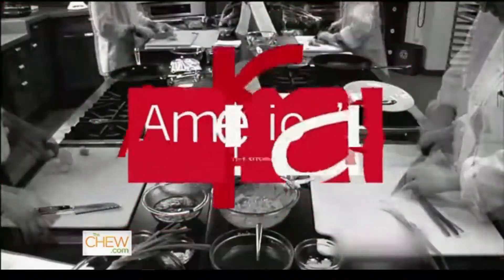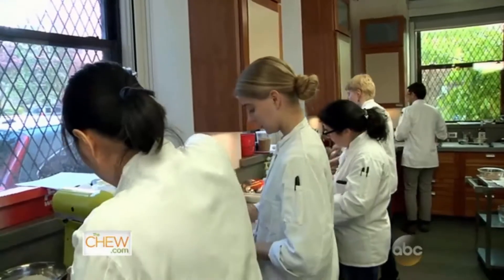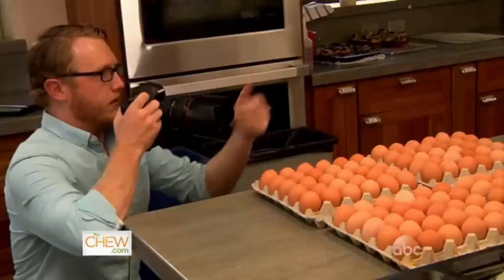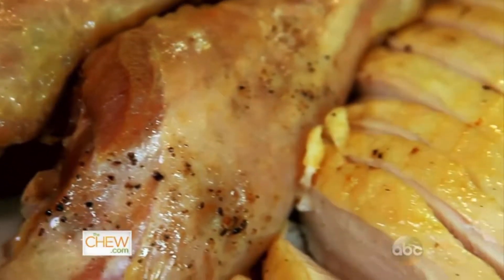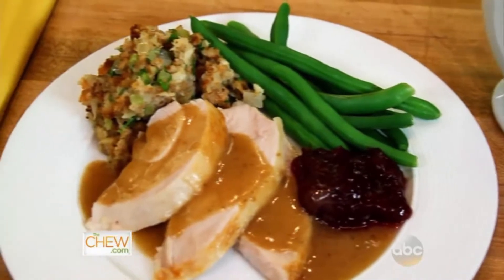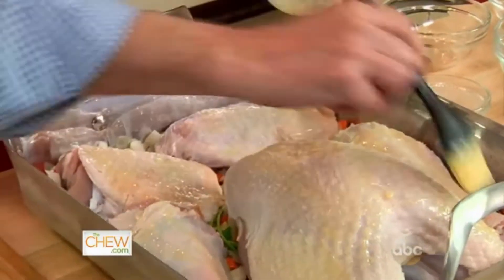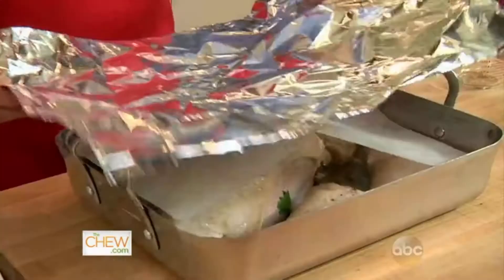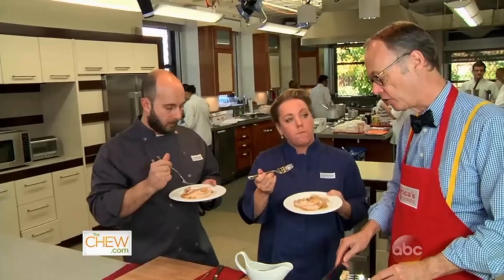The Chew America's Test Kitchen